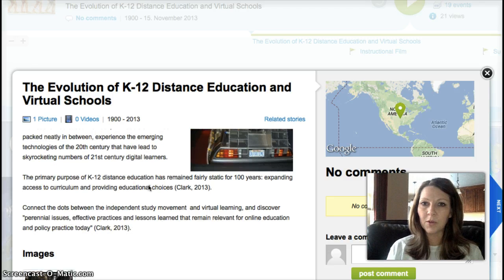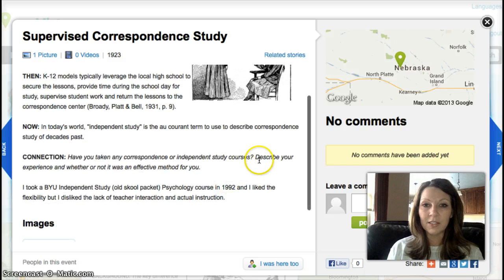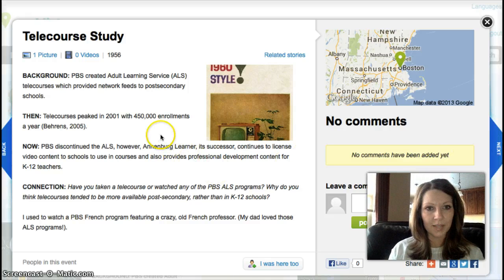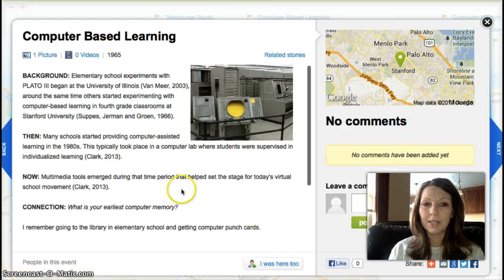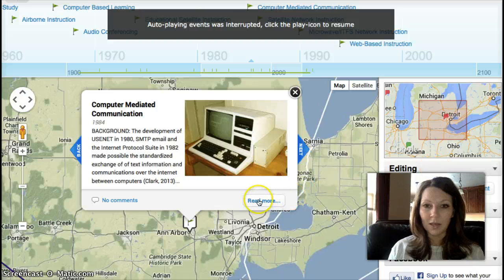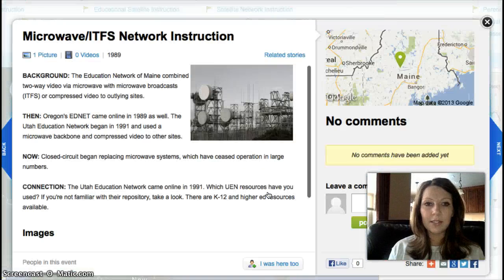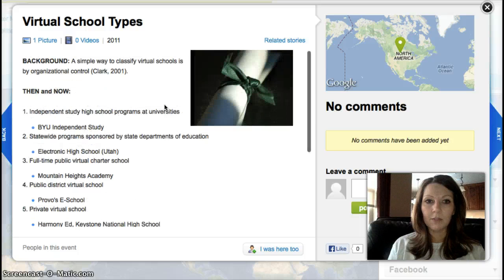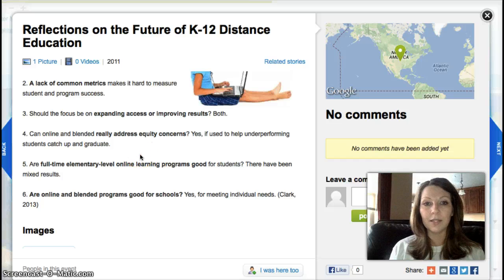The Evolution of K-12 Distance Education and Virtual Schools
CH 35 - Tom Clark, Journal of Distance Education, a presentation created for IP&T 520 at Brigham Young University.